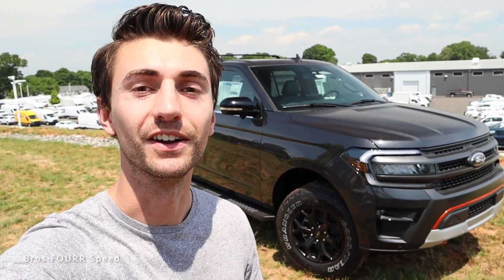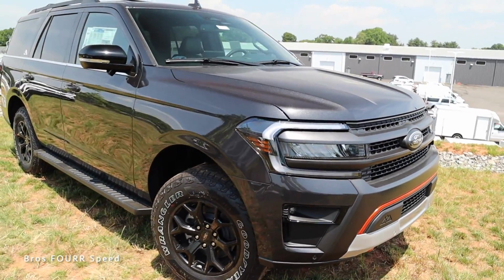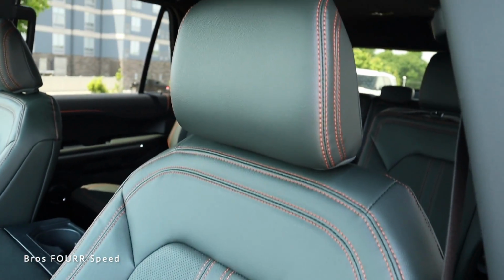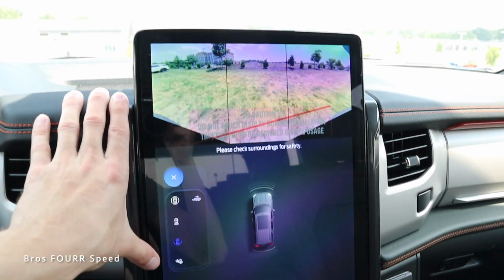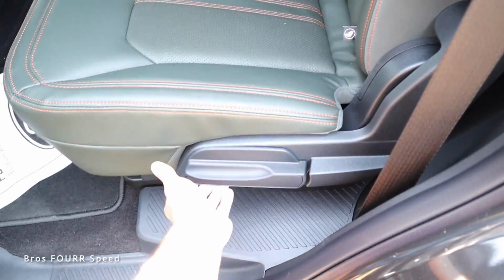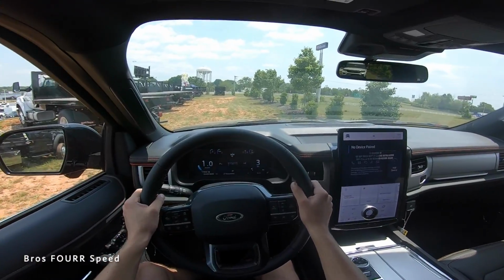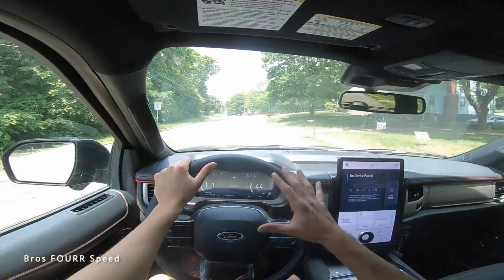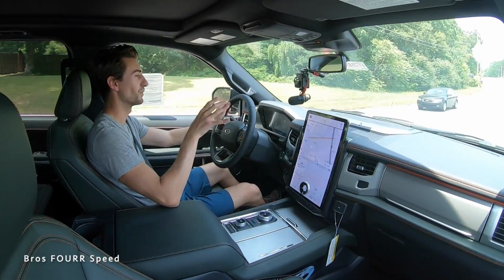2022 Ford Expedition Timberline 4X4: Start Up, Walkaround, Off Road, POV, Test Drive and Review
👋  The massive Ford Expedition now has an off road focused trim with the Raptor High Output EcoBoost twin Turbo engine! This 2022 Ford Expedition Timberline 4X4 is the newest trim for the legendary Ford Expedition. THe Timberline ads upgrades suspension with more ground clearance, off road tires, 4x4, drive modes and unique interior and exterior trim. I love having the powerful V6 engine right from the F150 Raptor. It packs a punch and makes the driving very fun. THe 10 speed transmission works will with the power and gives you an easy to drive family SUV. The interior has plenty of space and the second row has captains chairs. The third row even has a ton of space inside. The all new 2022 Ford Expedition Timberline is the perfect jumbo sized SUV for the family who wants adventure! I love the styling and the 15.5 inch Sync 4A screen is crazy! Very large infotainment screen and its super easy to use! Love the 360 cameras in it as well! 2022 Expedition Timberline interior was so nice to be in and use! 2022 Expedition Timberline off road seemed so good. Smooth suspension hitting bumps and easy to switch each drive mode.

0:00  Intro, MSRP and Color
0:30 Engine, Specs and Styling
4:52 Start Up and Interior
7:12 15.5in Sync 4A Screen
10:24 Back Seats
12:37 Cargo Area
13:38 POV Off Road Drive
16:48 Test Drive

Our Equipment:
- 64GB SD Card
🗣 TALK TO US ON SOCIAL MEDIA !
2022 Hyundai Sonata N Line 2.5T FWD: Start Up, Exhaust, Walkaround, POV, Test Drive and Review
🔮 WATCH OUR OLD VIDEOS :
❤️ YOU MAY ALSO LIKE :
2022 Ford Expedition Timberline 4X4: Start Up, Walkaround, Off Road, POV, Test Drive and Review